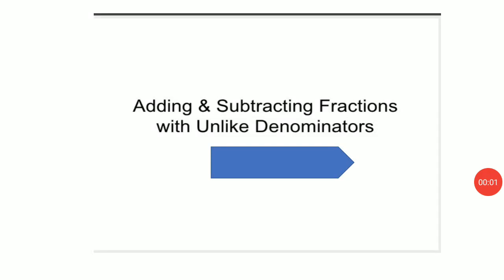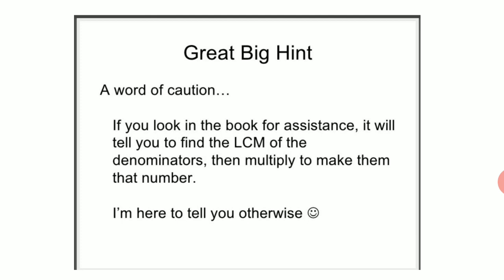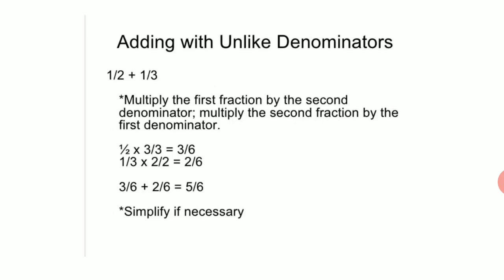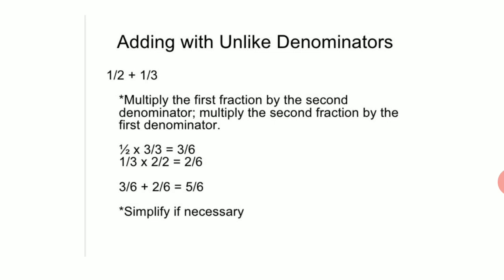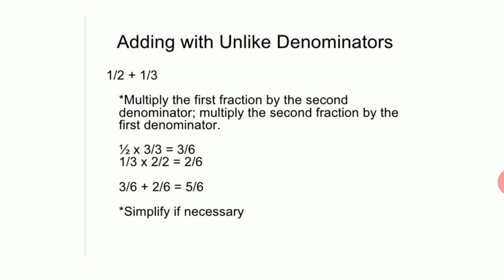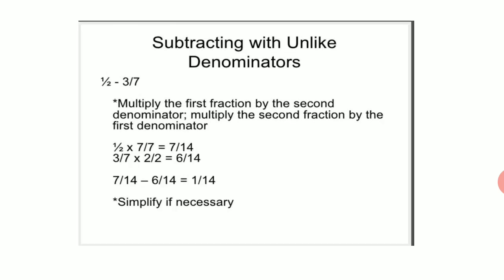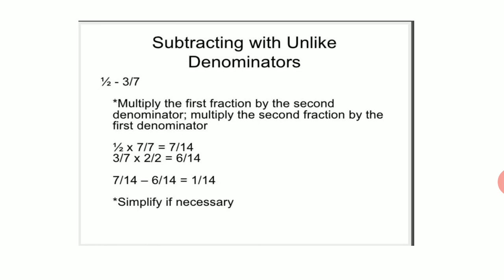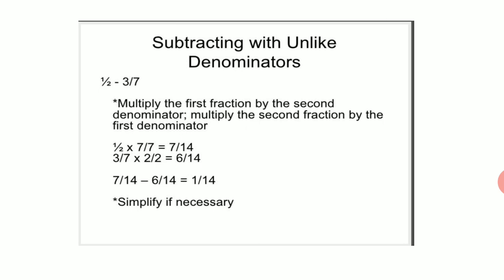Adding and subtracting fractions with unlike denominators- std 4